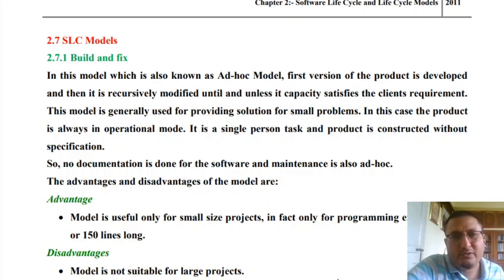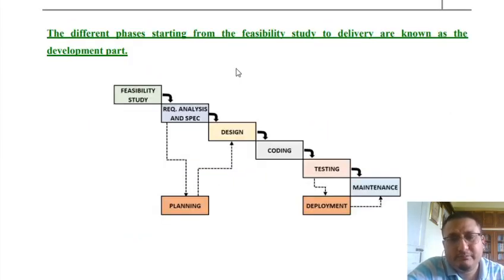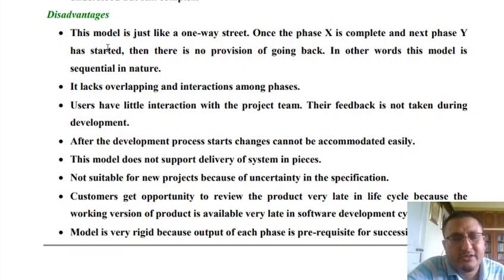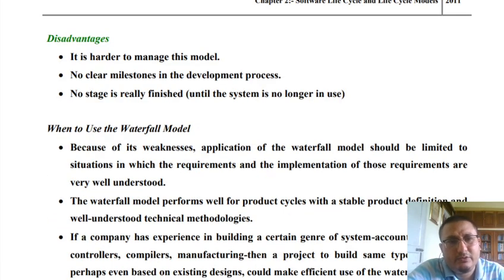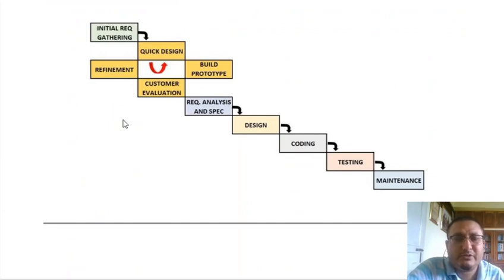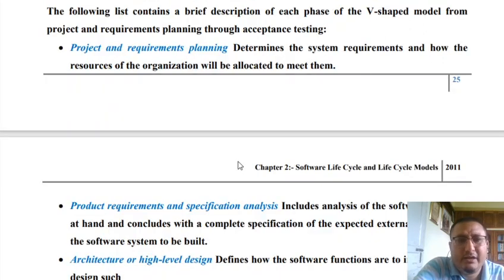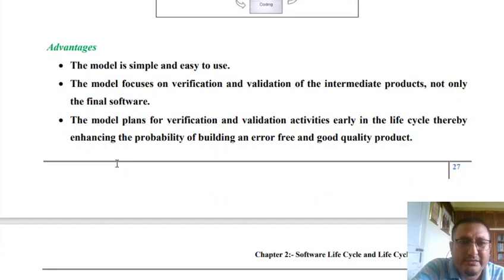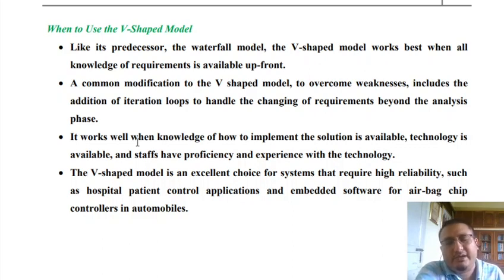Chapter 2 SOFTWARE LIFE CYCLE Part 2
Focus is on:
• SLC Models
• Build and fix
• Classical Waterfall Model
• Modified Waterfall Life Cycle Model
• Prototype Life Cycle Model
• V-Life Cycle Model